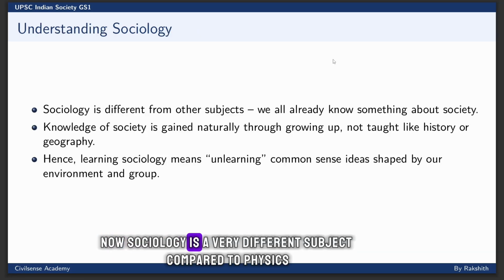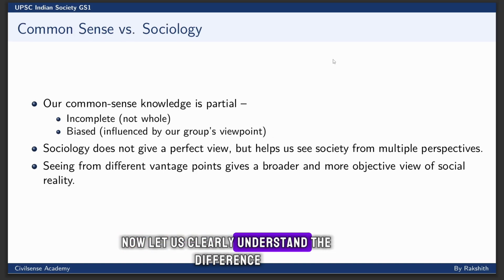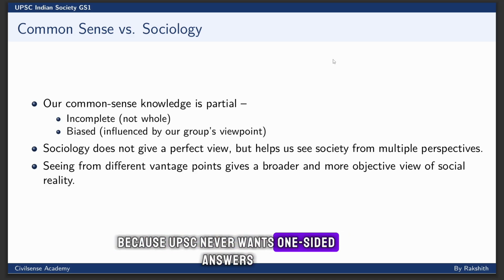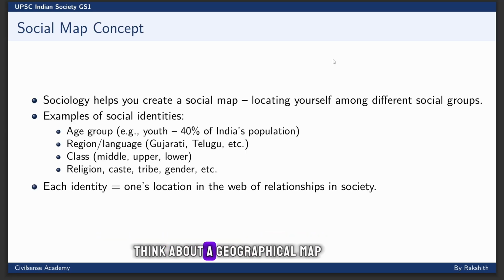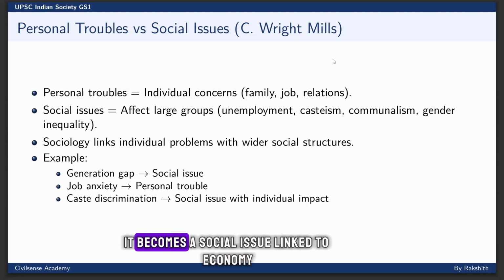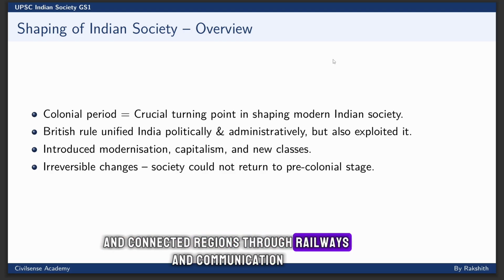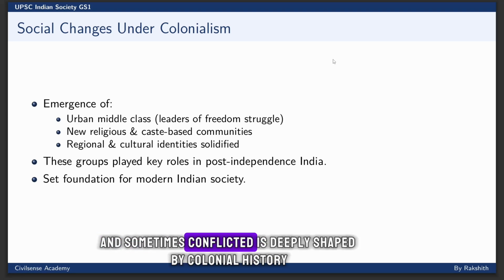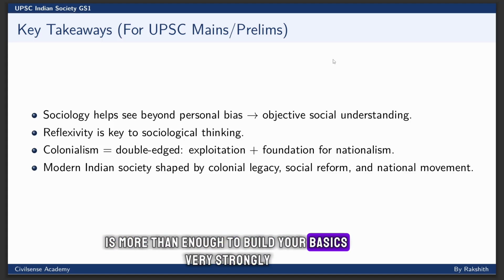Introducing Indian Society | NCERT Sociology Class 12 for UPSC | GS Paper 1 | Rakshith Poojary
🎓 Free & quality preparation for every serious aspirant